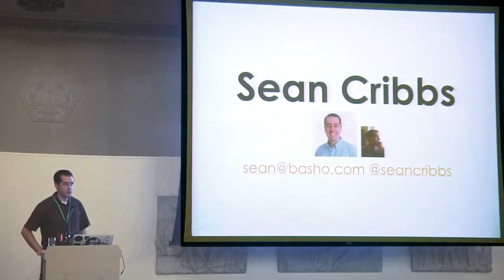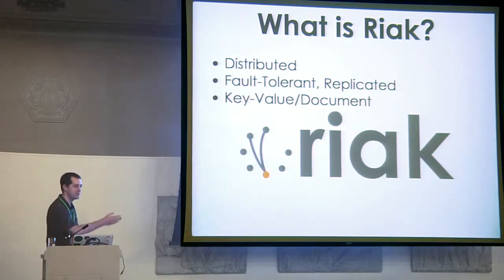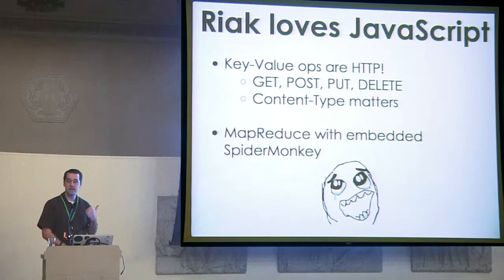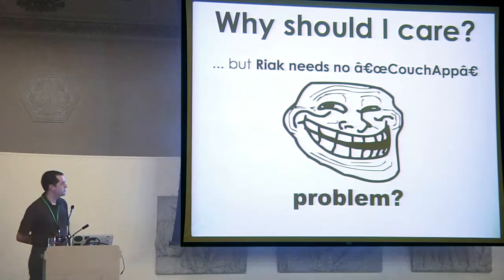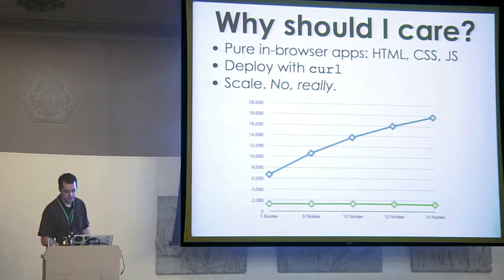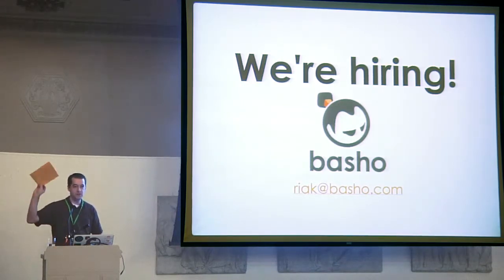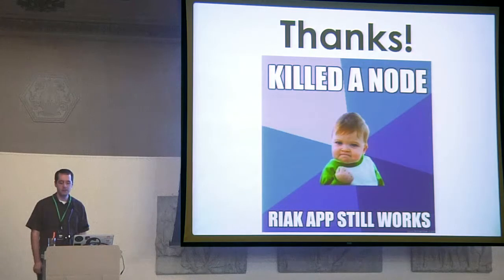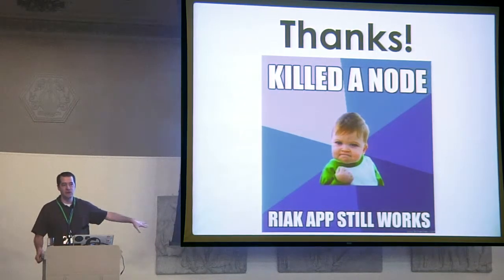Sean Cribbs: JavaScript Apps on Riak